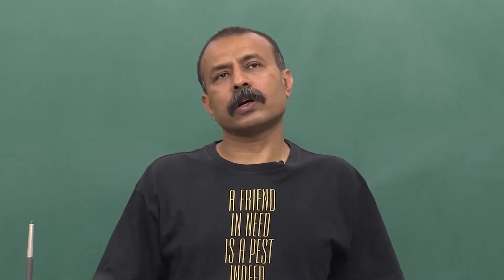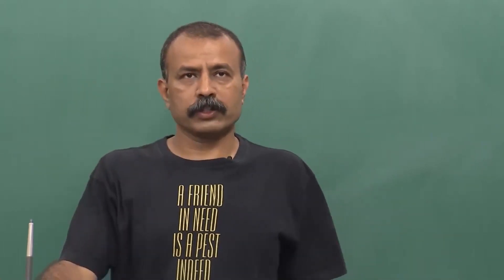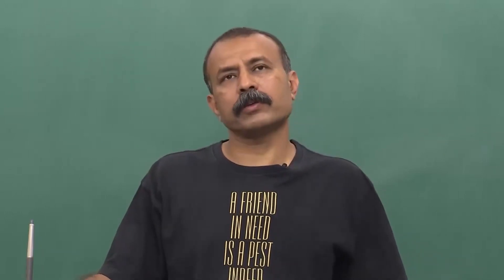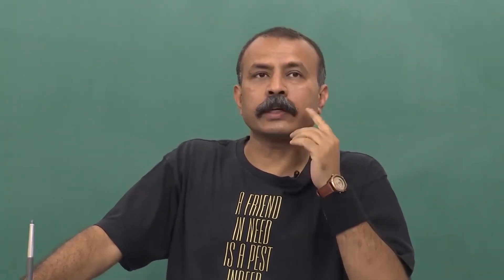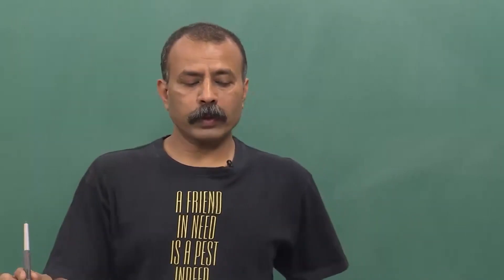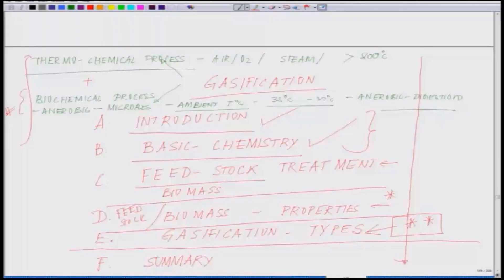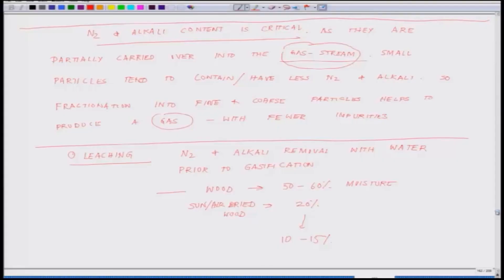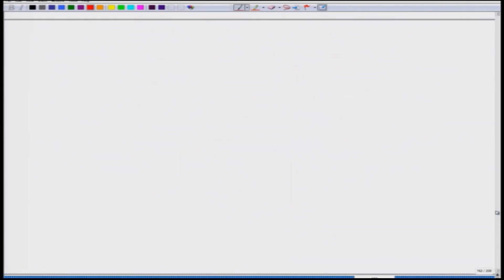Feed Stock Treatment of Gasification